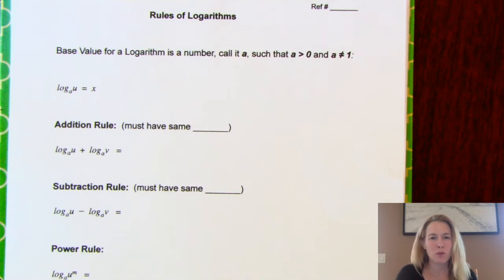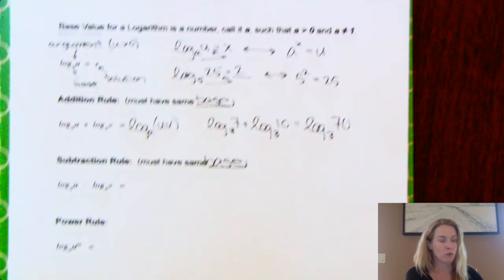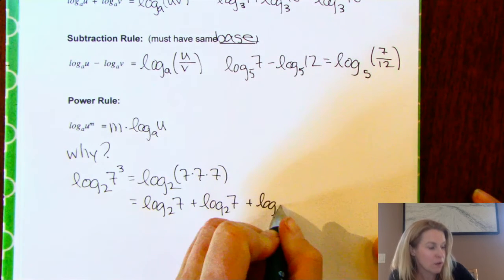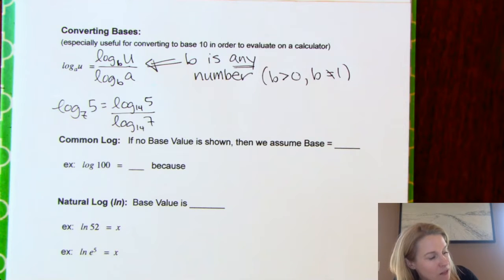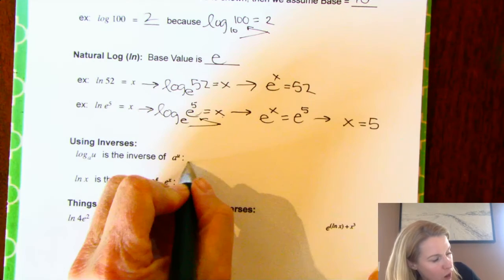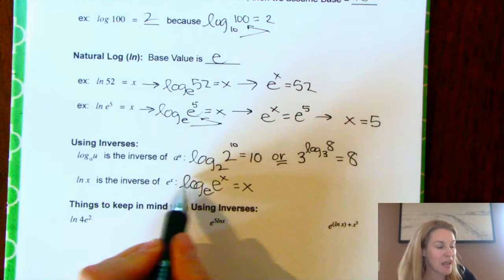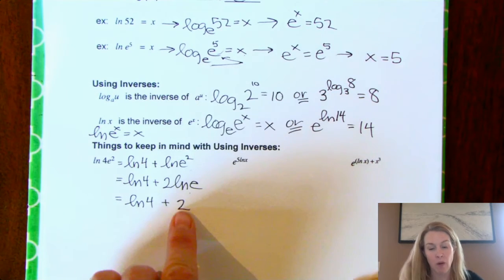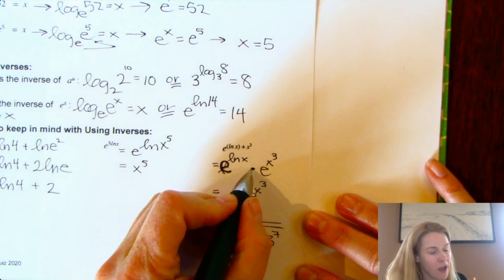Rules of Logarithms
Review the rules of logarithms and see a few examples of traps you don’t want to fall into!
Tutoring and other resources online at CommonSenseCalculus.com